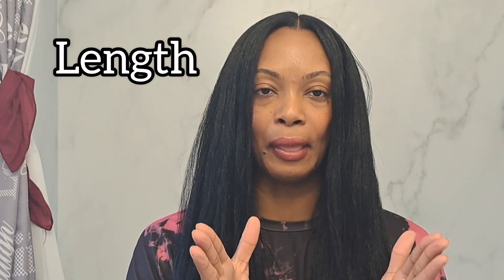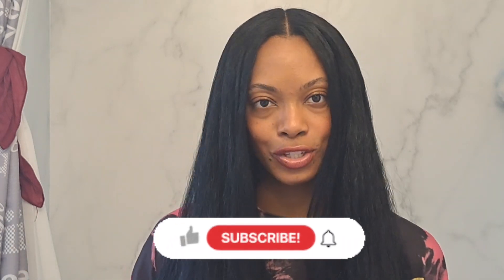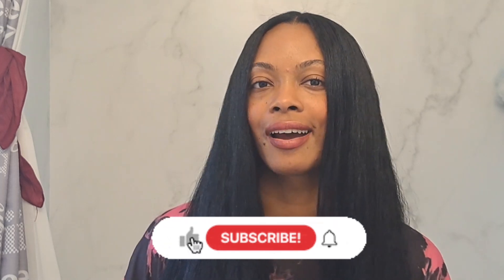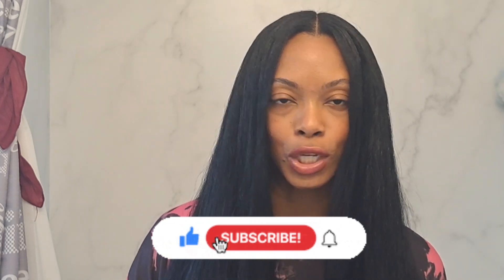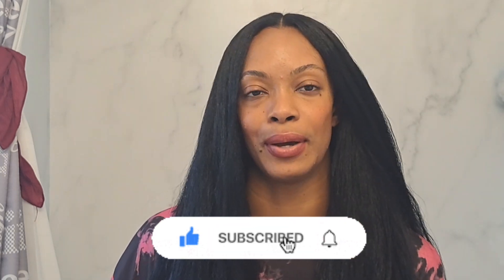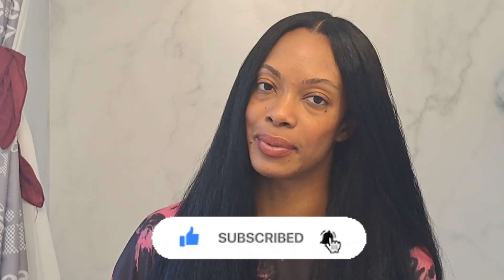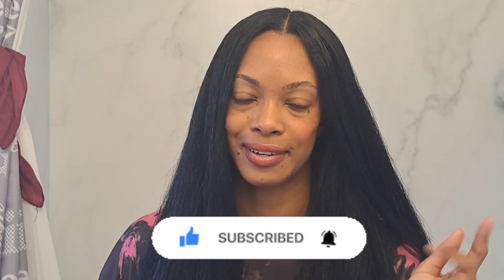What's been going on with my hair : HAIR UPDATE